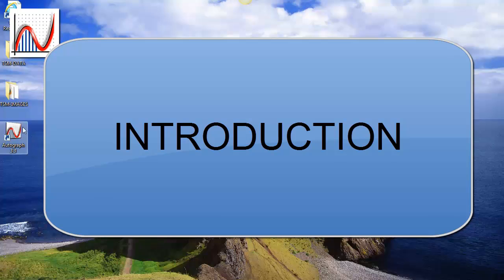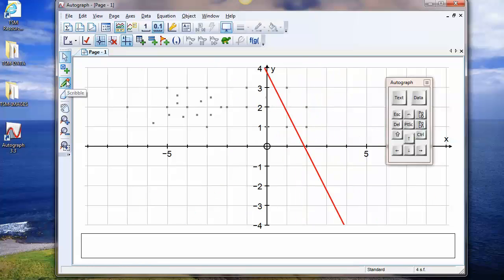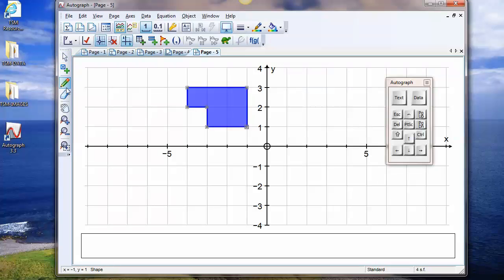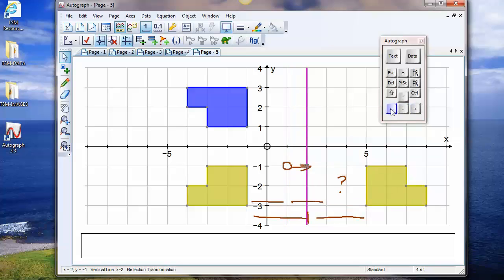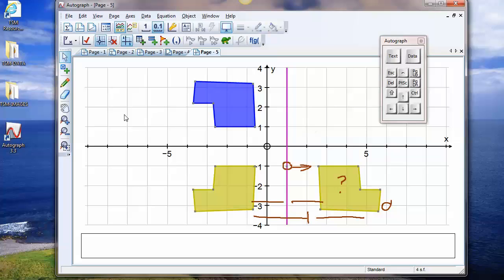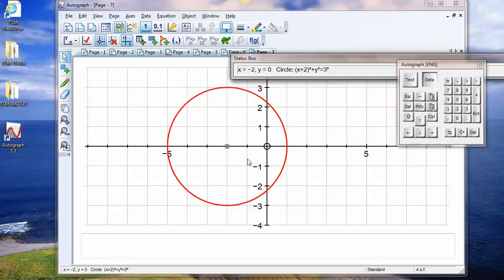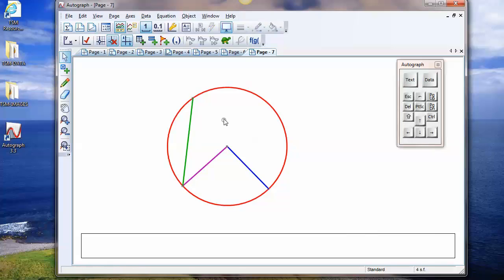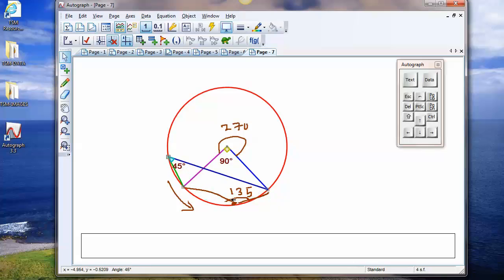Autograph Tutorial 1 - Shape and Space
Douglas Butler take you through some reflections, enlargement and rotation, then some work on circle geometry